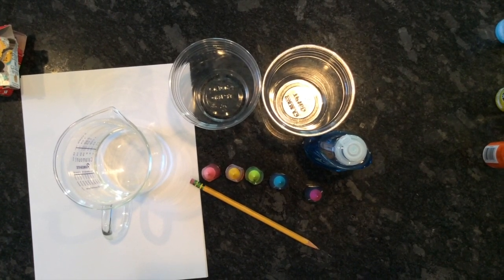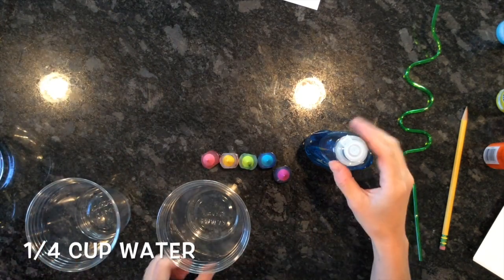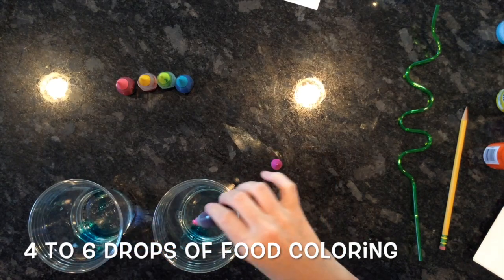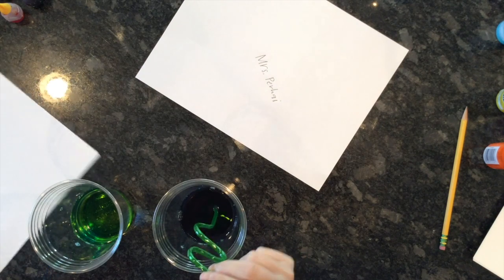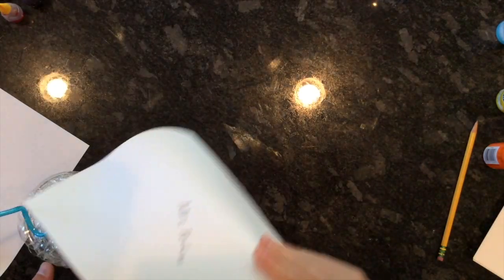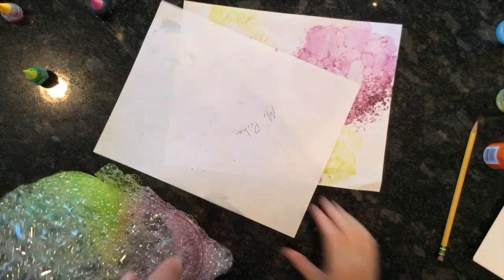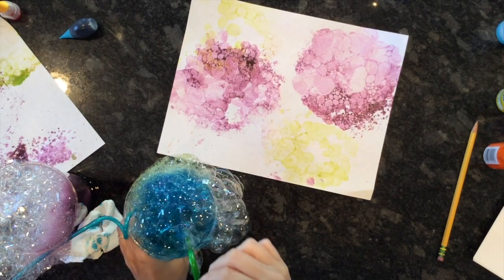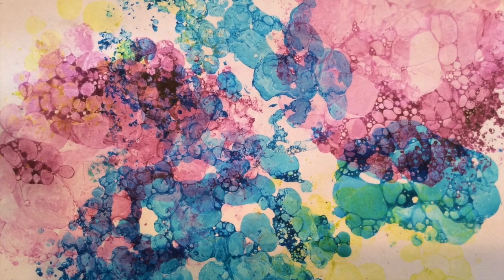"Bubble Prints"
Warning: this could get messy.
You can catch a bubble print by using:
1/4 cup of water, 1 squirt of dish soap, 4-6 drops of food color, and a straw